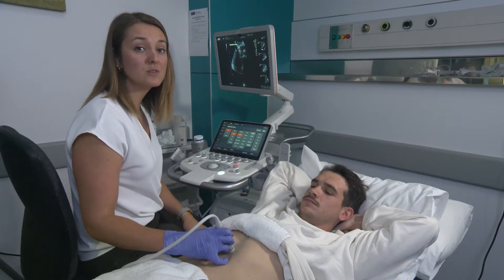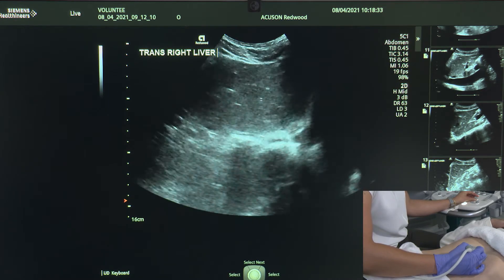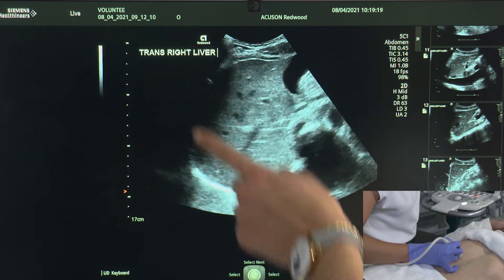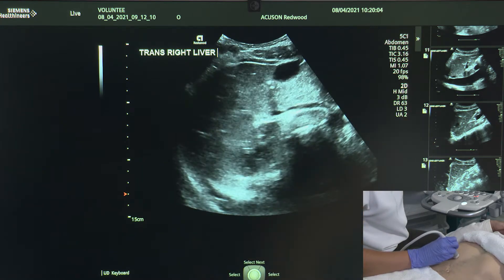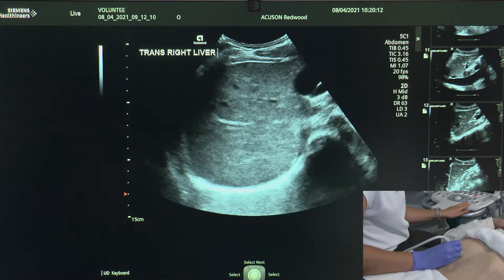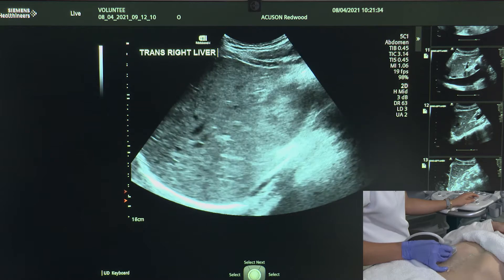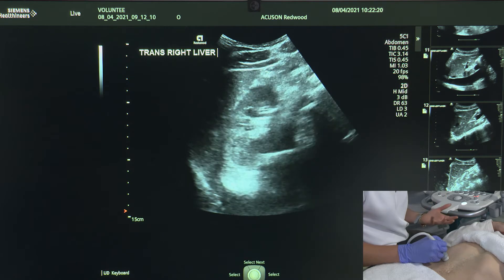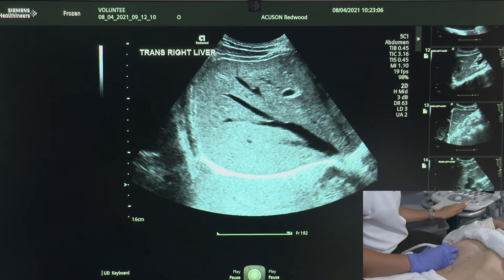Ultrasound of the Right Liver Lobe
This video will hopefully leave you with some tips on how to optimise and improve the way you scan the liver.